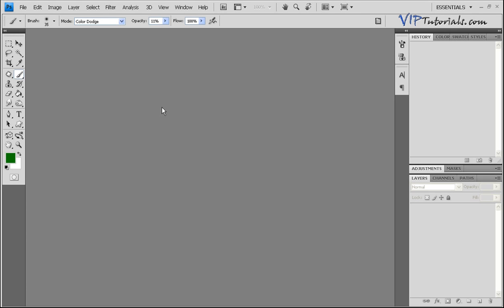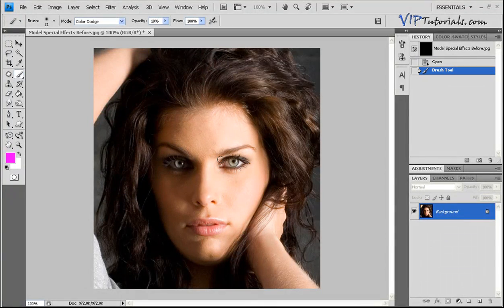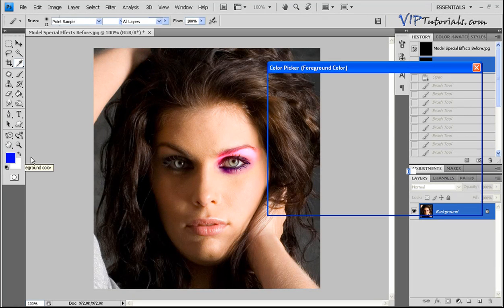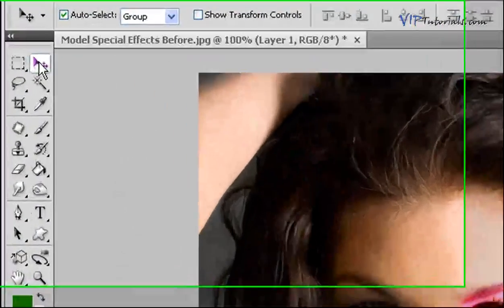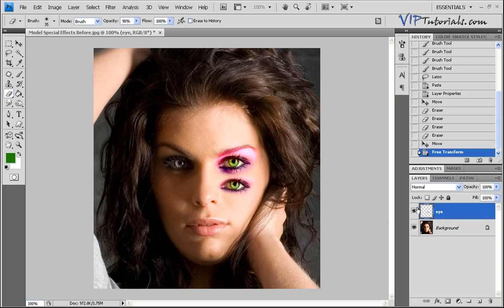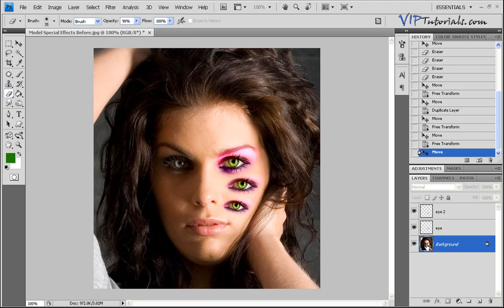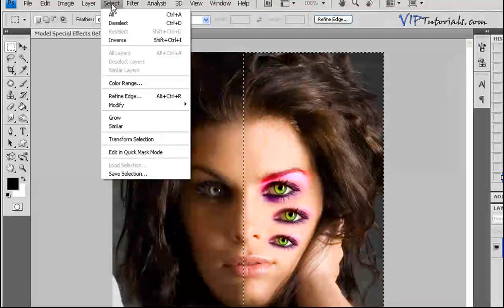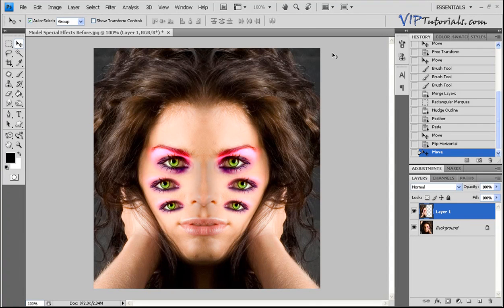Photoshop Tutorial: Creating Special Fantasy Effects (Alien) in Photos with VIPtutorials.com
Digital effects in photography can be a lot of fun!  While exploring different options and blending styles that Photoshop offers, you will be able to create pretty interesting, alien-like look.  Bring the world of wonders, dreams and imagination together!